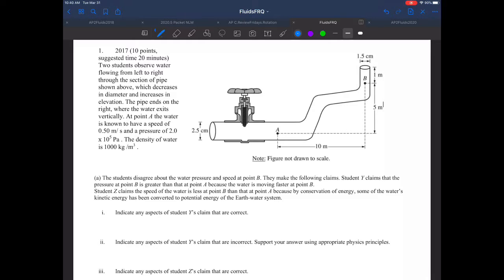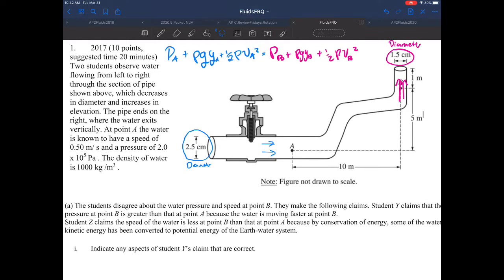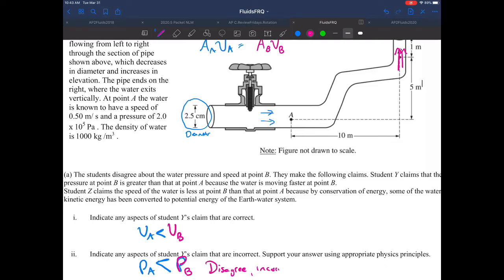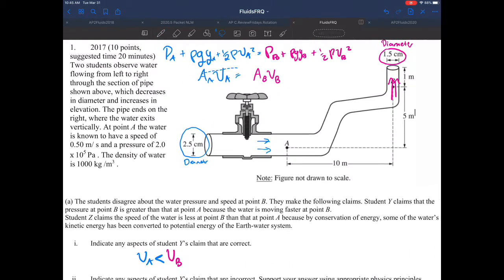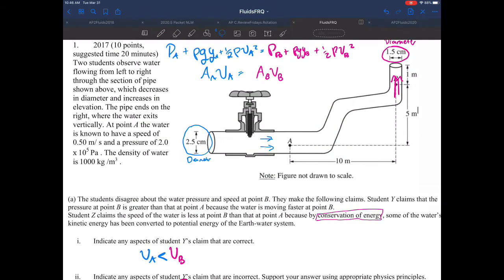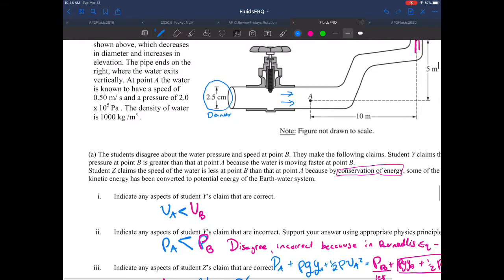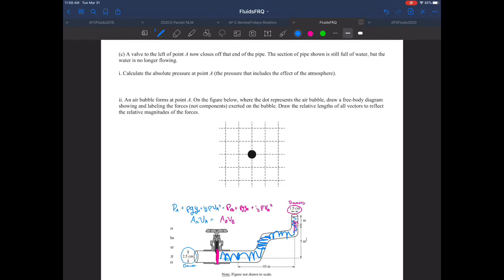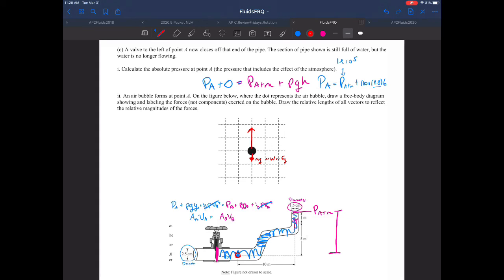Fluids FRQ 2017